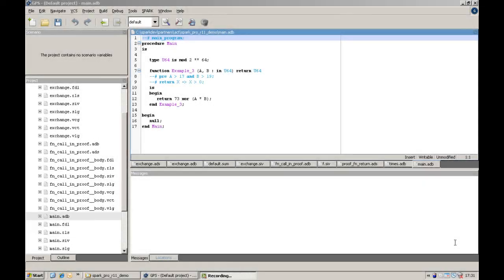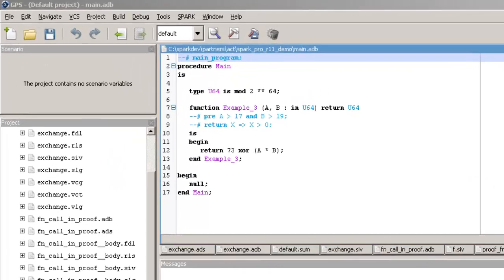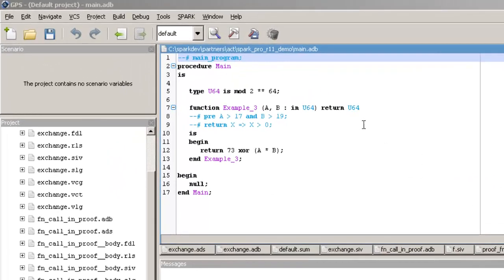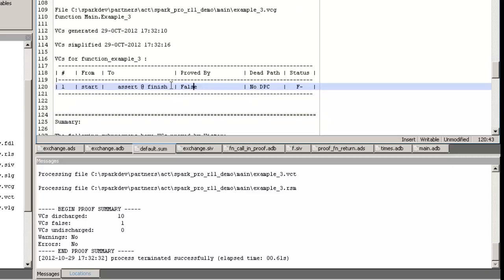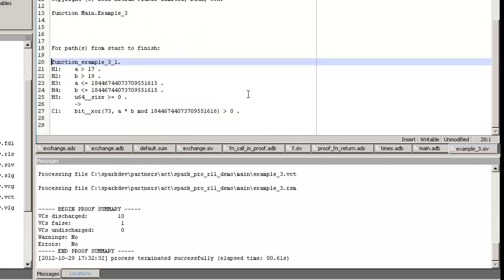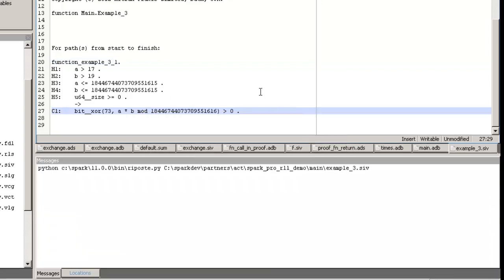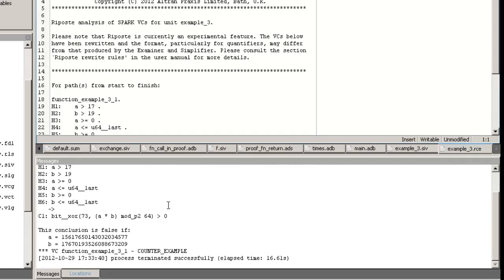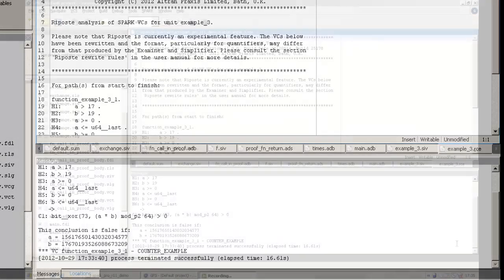SPARK Pro New Features Pt5: Counter Example Generator: Riposte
Part 5 in a series of 5 videos highlighting some of the new features of SPARK Pro (Release 11). This video features 'Counter Example Generator: Riposte'.